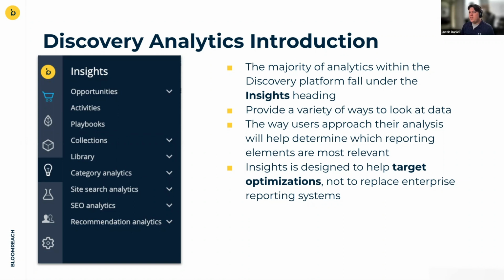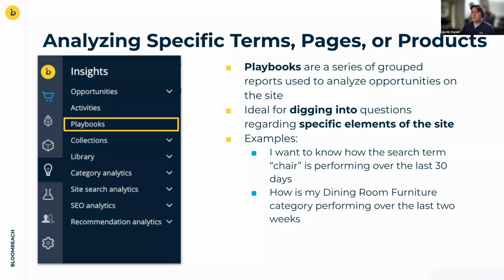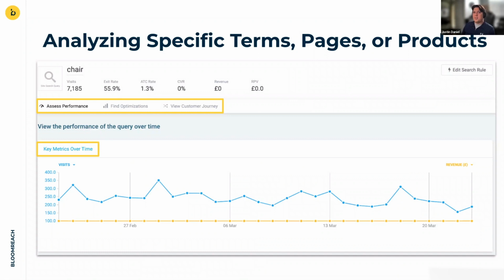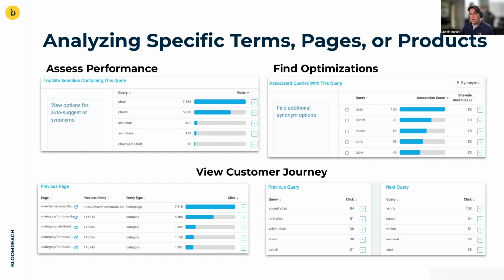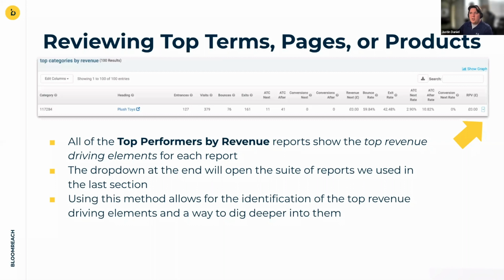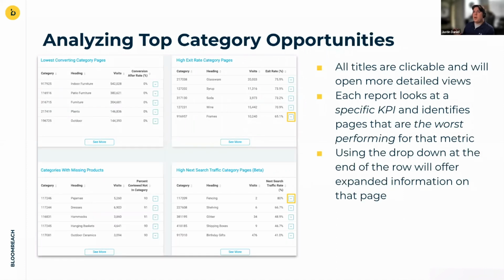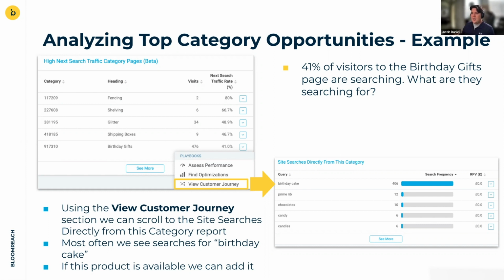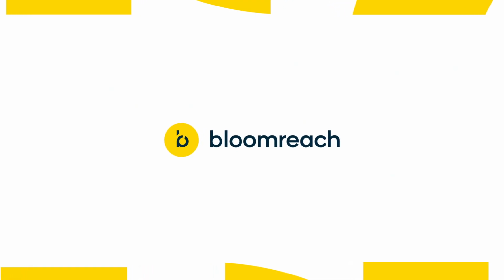Bloomreach Discovery | Mini Masterclass | Discovery Analytics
Discovery Mini Masterclass by Bloomreach Academy offers a collection of feature-focused videos for users of Bloomreach Engagement. These quick videos are recommended for anyone eager to improve their skills and expertise in the product. All videos are available on-demand and free.
Sign up for access to the videos and receive updates as new material is added.